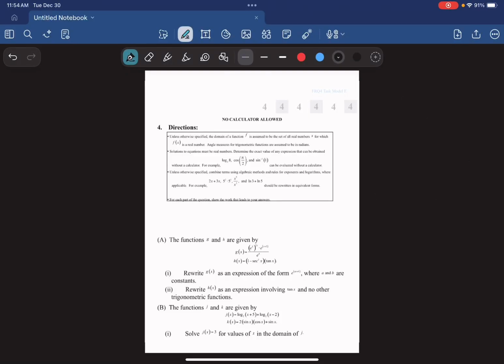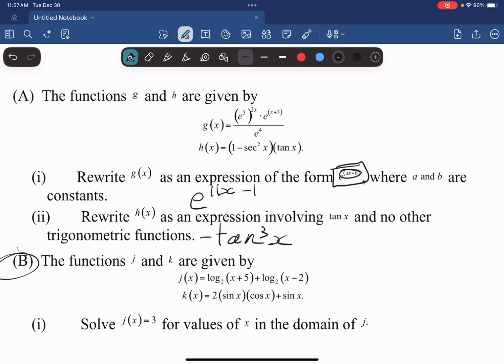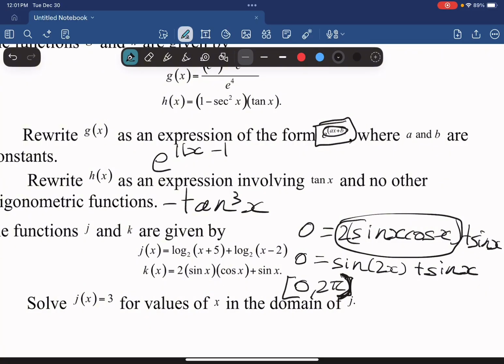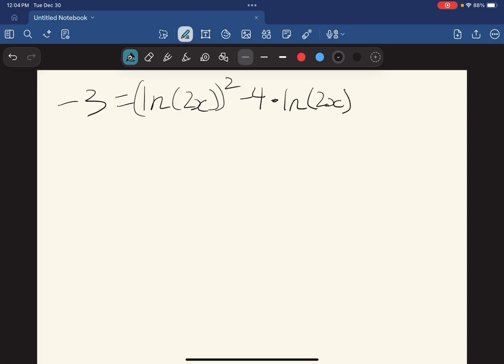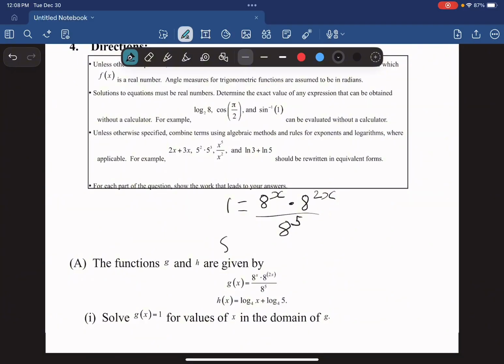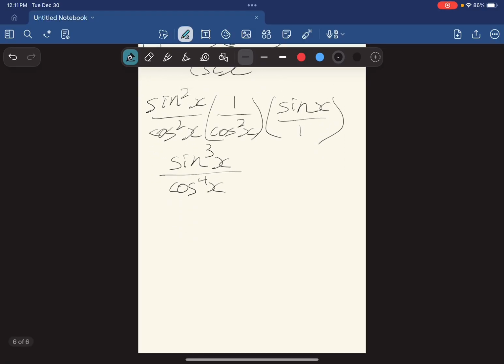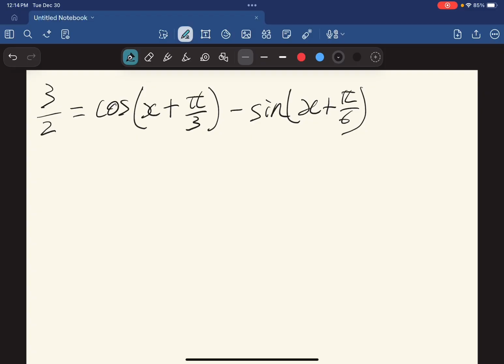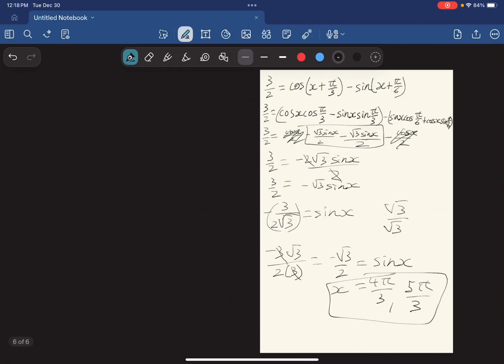Ap Precalc FRQ Review Calc INACTIVE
Precalc explained by a bumbling idiot